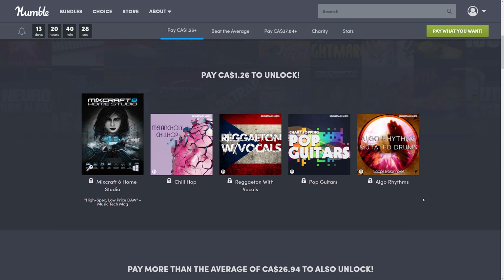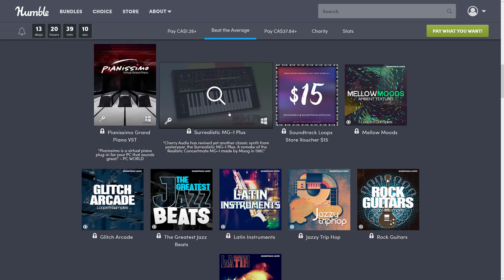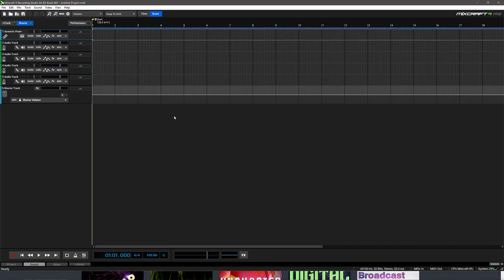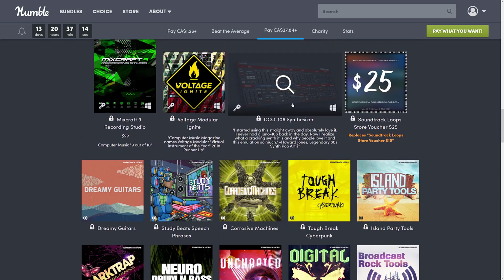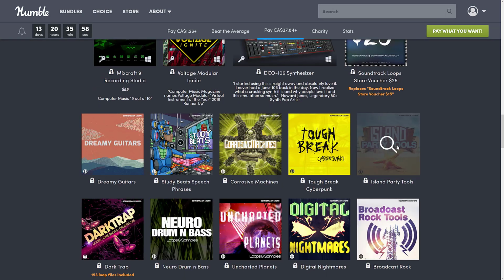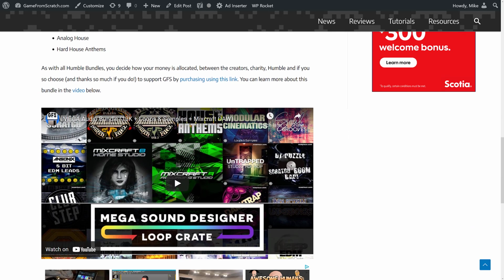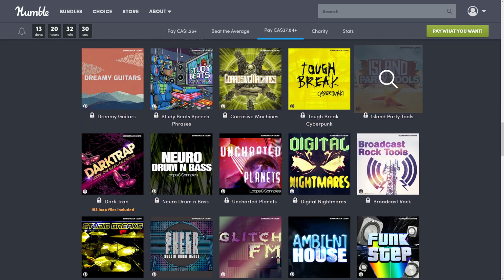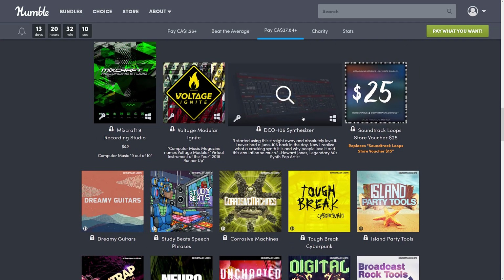AWESOME Mixcraft Studio + 13K Audio Asset Bundle -- Mixcraft Highly Recommended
A follow up to the 2020 Mega Sound Designer Loop Crate Bundle, this contains 13000+ loops and samples, 5 VSTs and Mixcraft Studio 8 Home and 9 Pro.  A DAW I highly recommend at least for beginners.